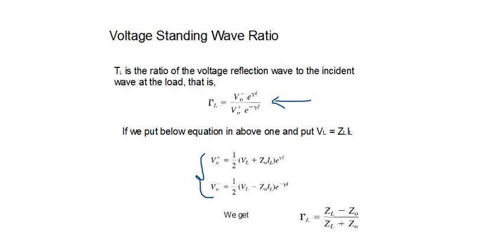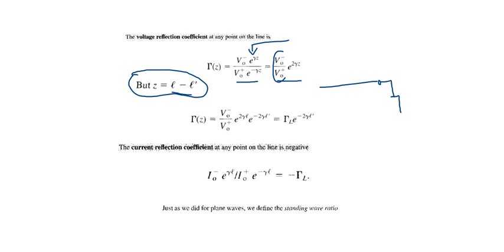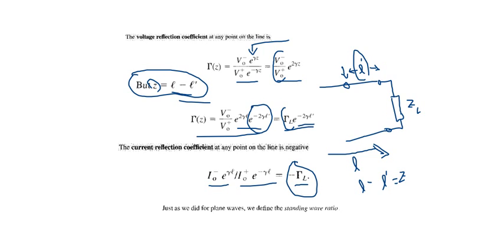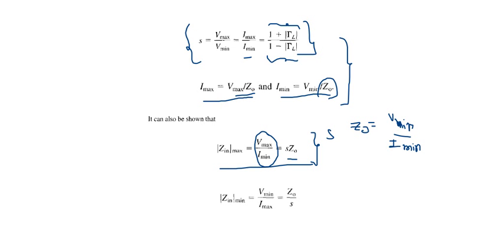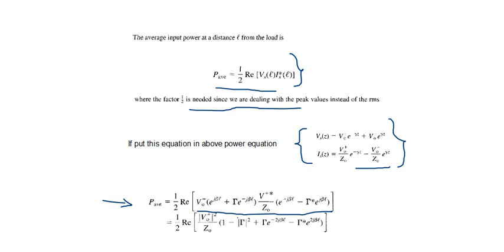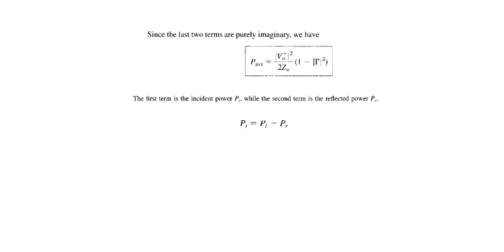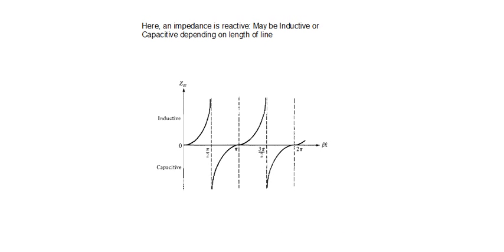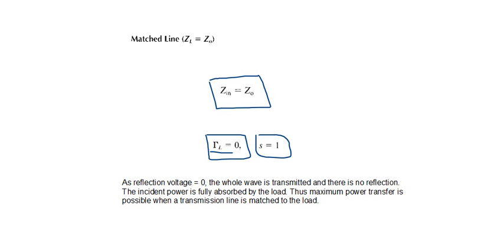Lecture 5, VSWR, Transfer Power in different load condition